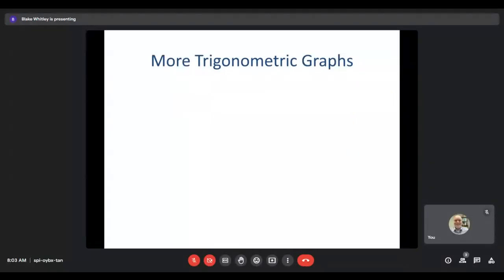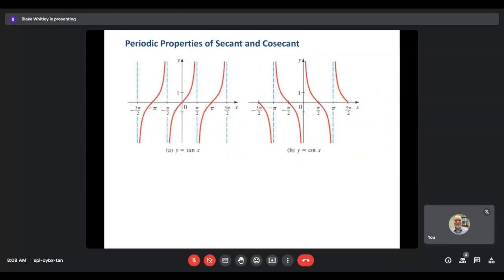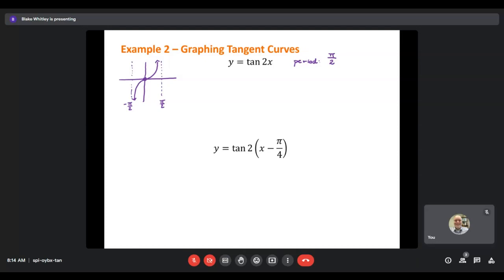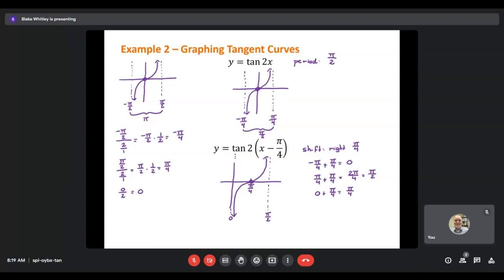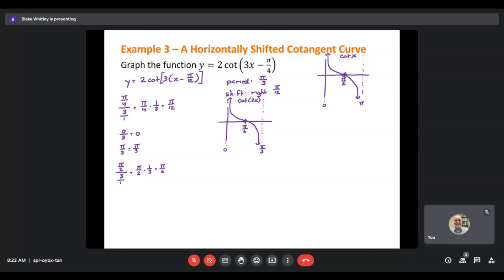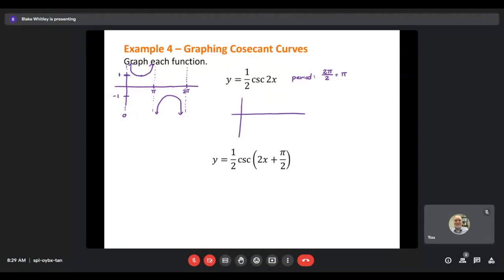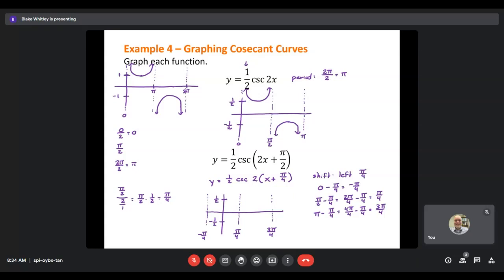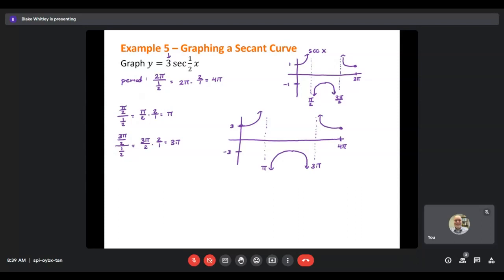MAT 172 Section 5 4 More Trigonometric Graphs